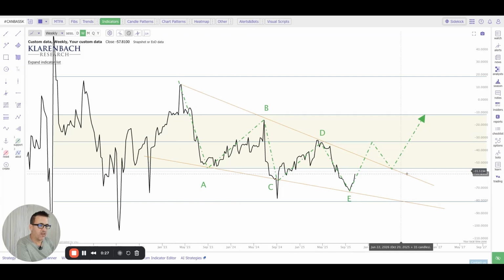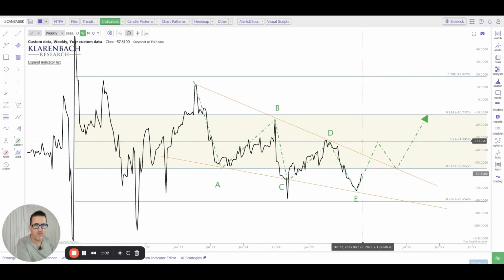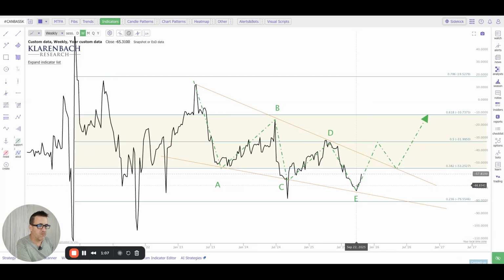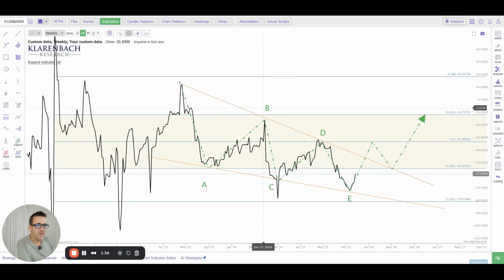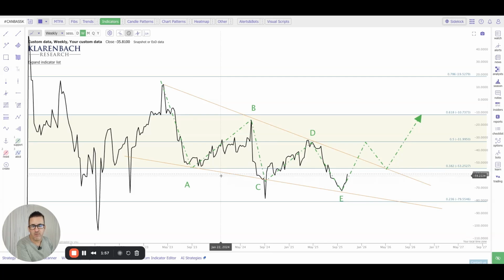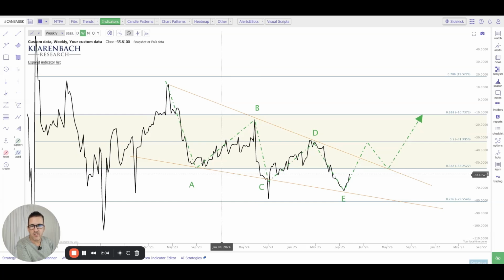2025.10.25 Canola Basis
This is a video about 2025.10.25 Canola Basis

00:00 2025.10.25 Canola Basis